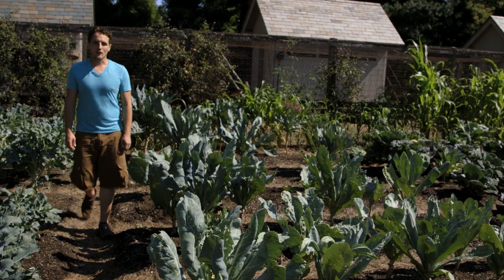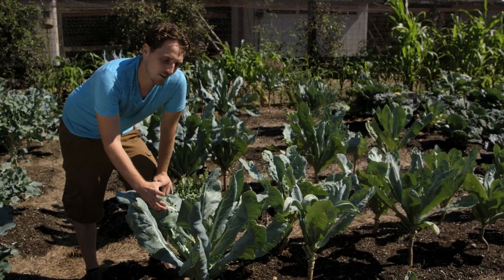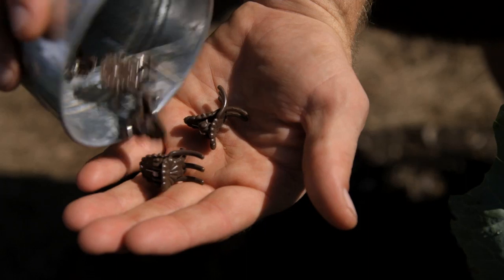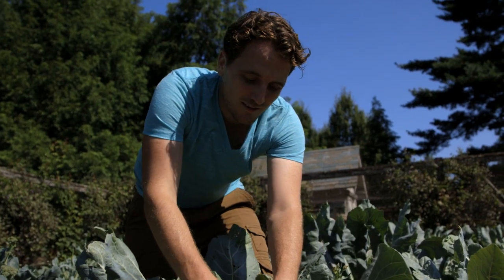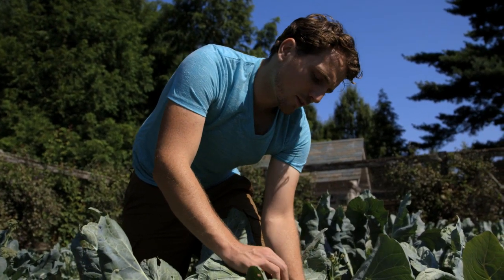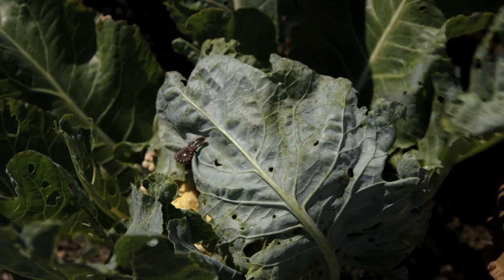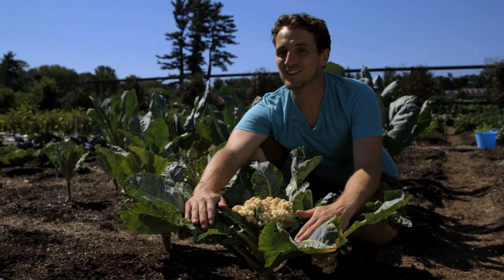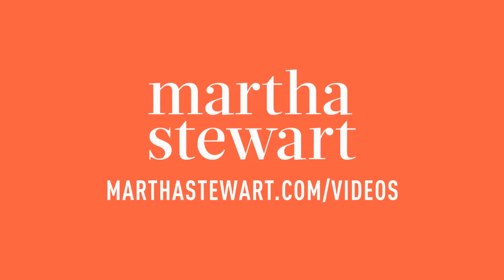How to Care for Cauliflower in a Vegetable Garden - Martha Stewart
Blanching cauliflower plants in the vegetable garden is an important technique that enables the cauliflower to become that rich white color. It's a very simple process and will produce beautiful cauliflower in your garden.